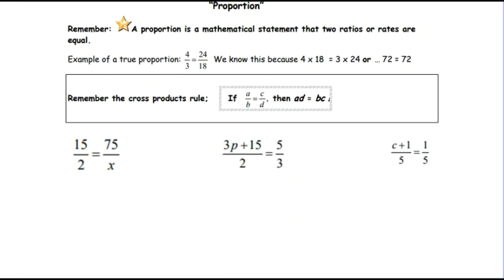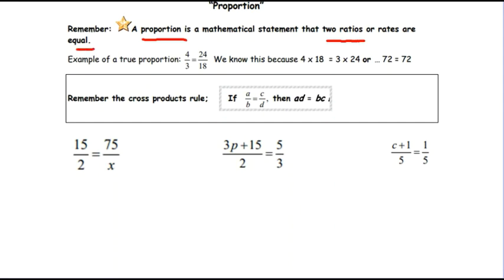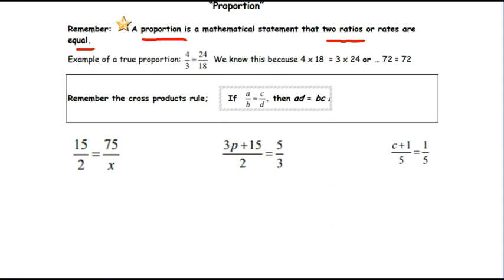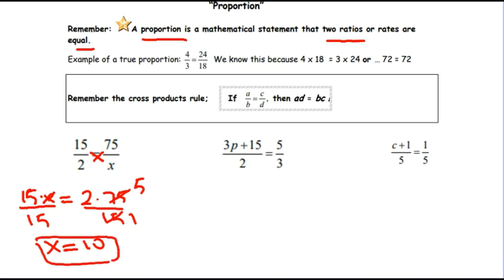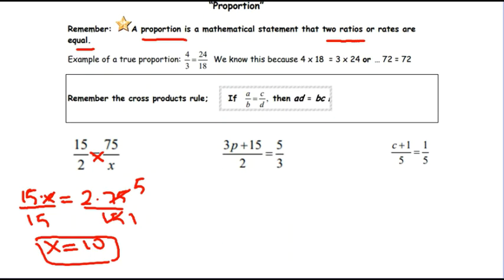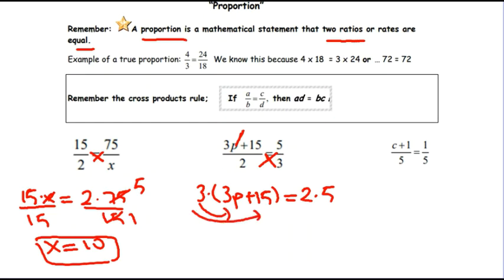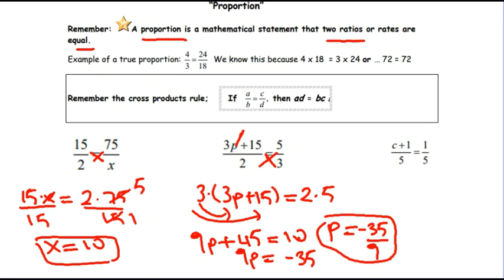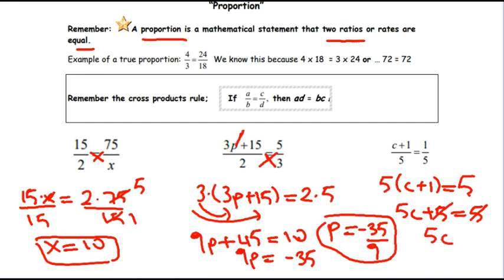Proportions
In this video, we focused on the concept of proportions and solved some problems related to it.Enjoy watching!